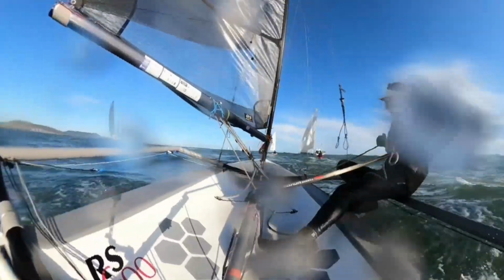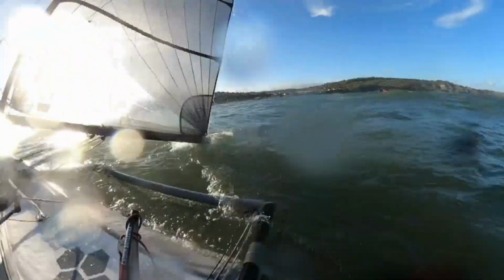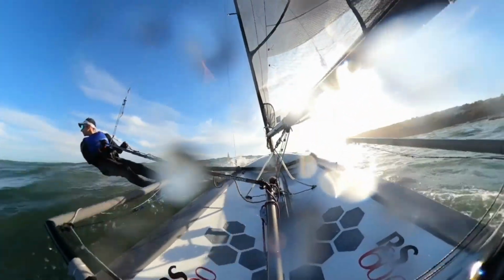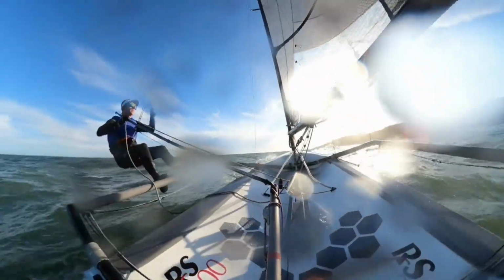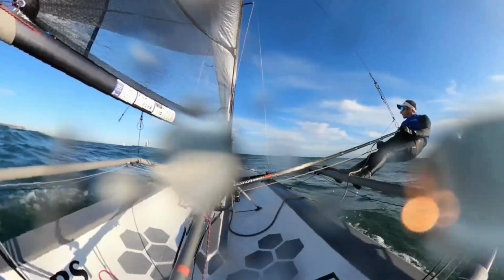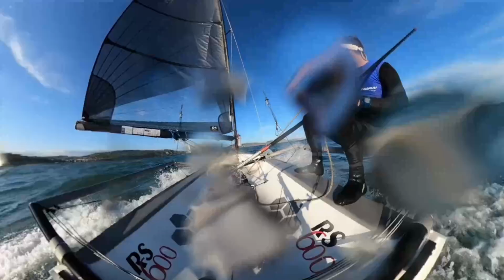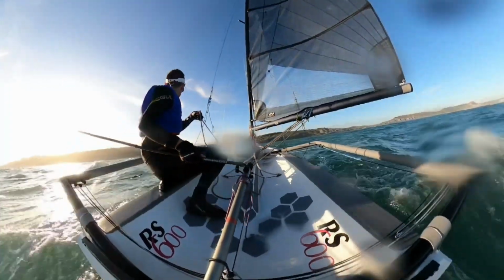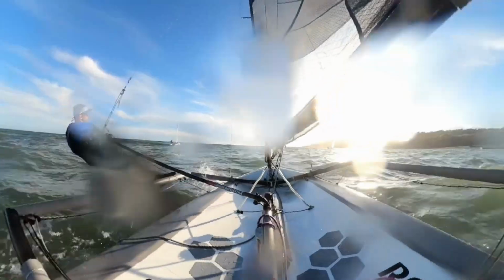RS600 Wednesday evening sail in Lyme Bay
The changing of the clocks heralds the start of the evening sailing here at Lyme Regis sailing club.

I recently purchased an RS600 especially for days like this, watch as I attempt to get to grips with the boat in the swell and breeze of the beautiful Dorset coast!